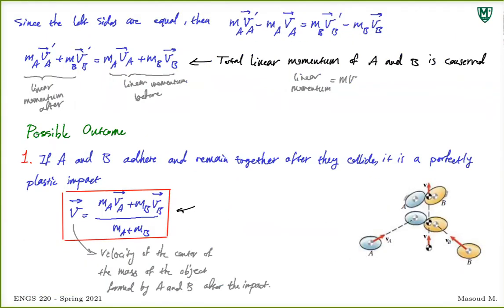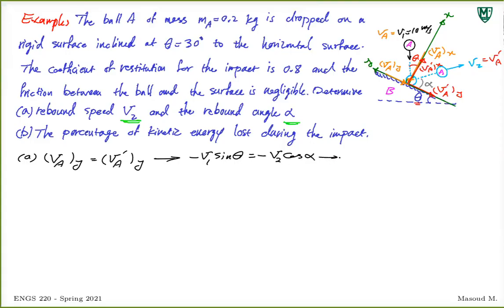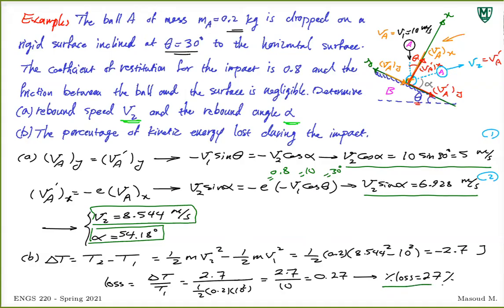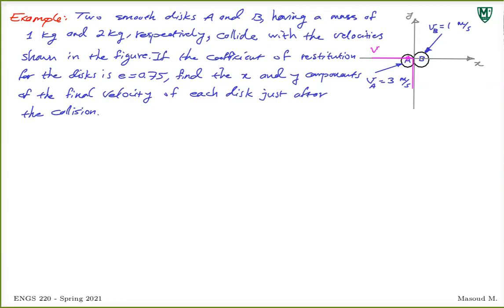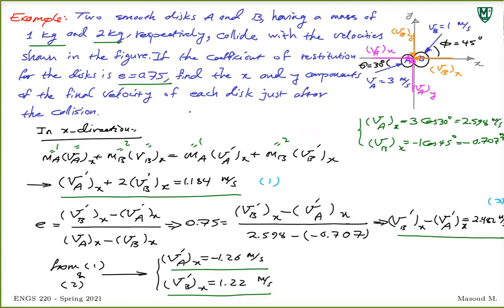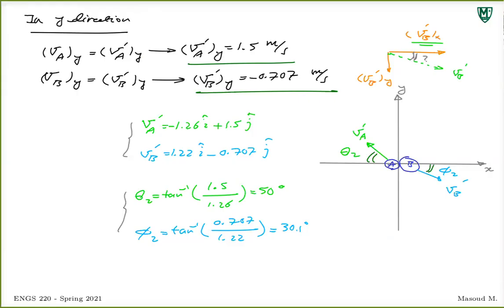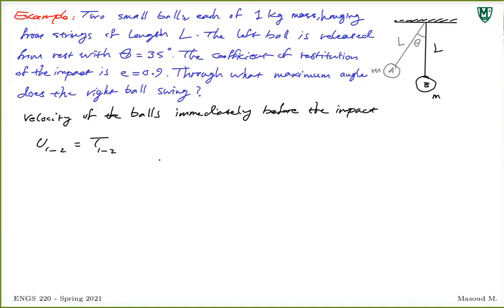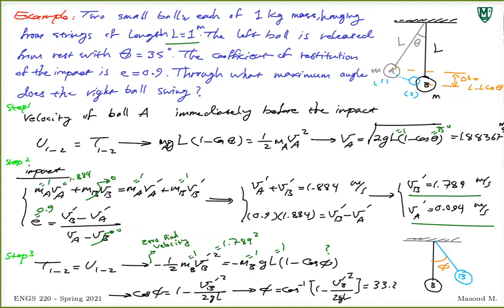Lecture 26 - Impact (part 6)